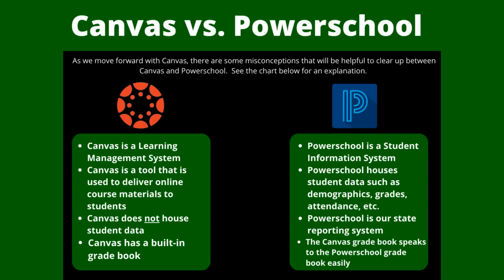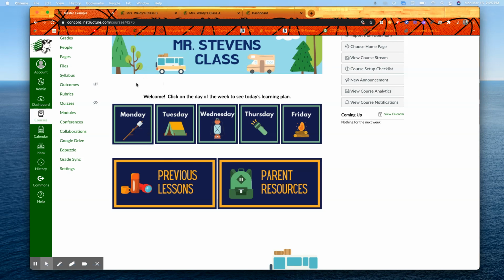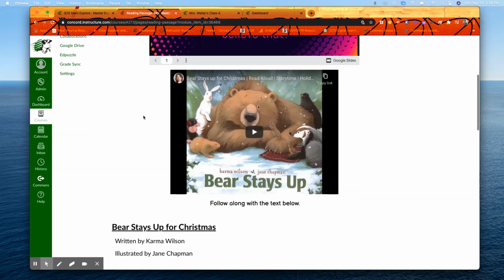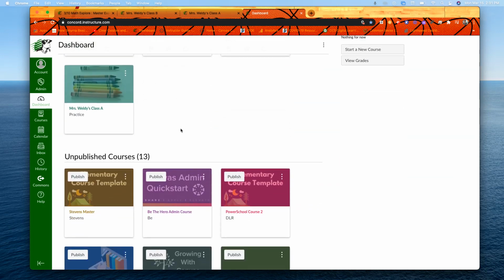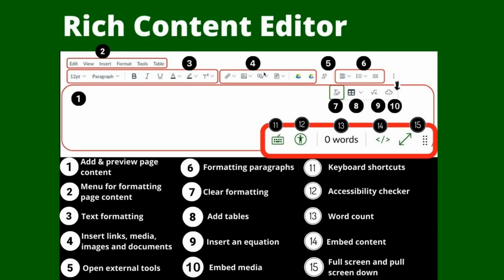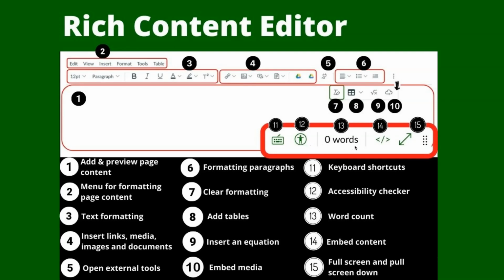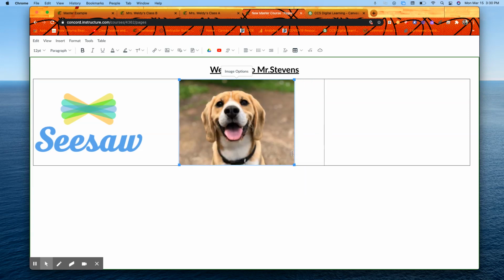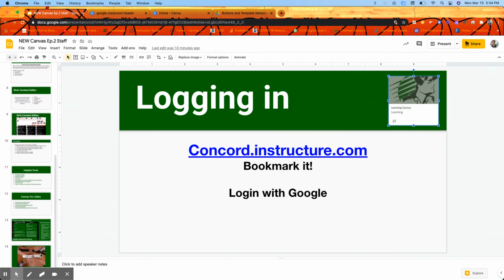Canvas Episode 2.5